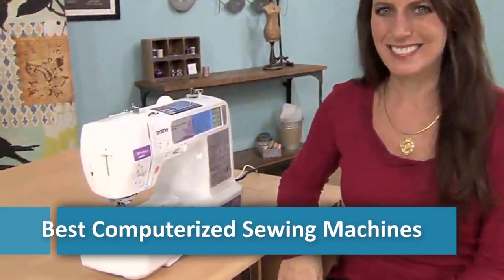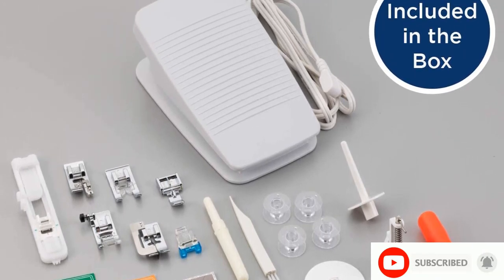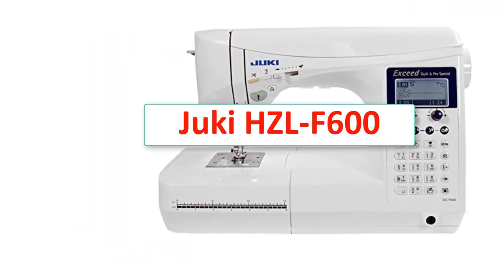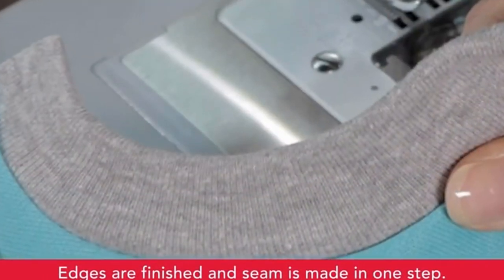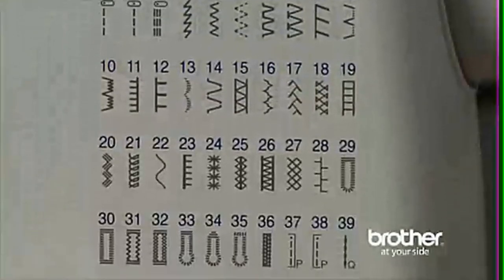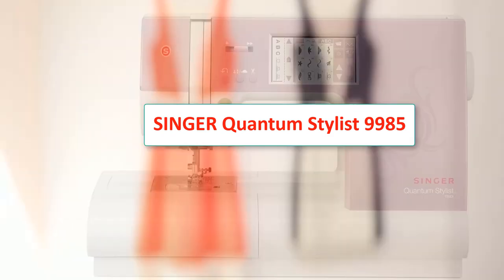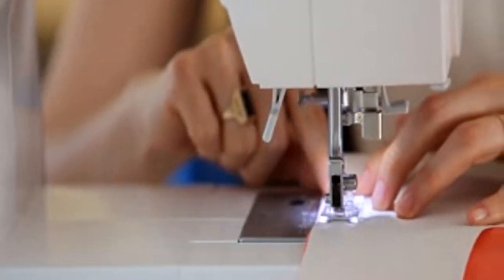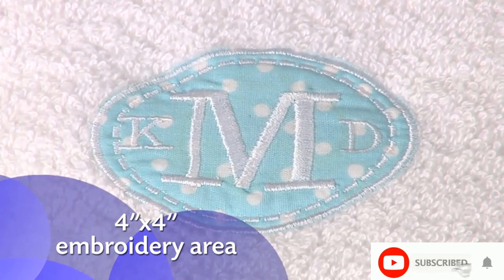Top 5: Best Computerized Sewing Machines Perfect for Your Creativity | Affiliate Review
📌Product Link📌:
 📌1. Brother HC1850

📌2.  Juki HZL-F600.

 📌 3. Brother Sewing and Quilting Machine, CS6000i

📌 4. SINGER Quantum Stylist 9985

 📌5. Brother SE400

📌6. SINGER Heavy Duty 4423 Sewing Machine

📌7.  SINGER Heavy Duty Sewing Machine With Included Accessory Kit.

 📌8. SINGER | MX60 Sewing Machine With Accessory Kit & Foot Pedal

📌 9. SINGER | M1500 Sewing Machine

 📌10. Brother XM2701 Sewing Machine

In this video, we listed the Top 5: Best Computerized Sewing Machines Perfect for Your Creativity? That are available on the market for their true quality, actually, I tried to make the list based on their popularity quality-price durability user opinions and more.